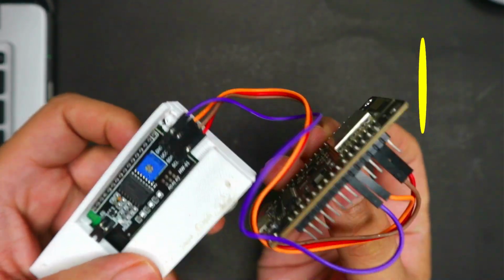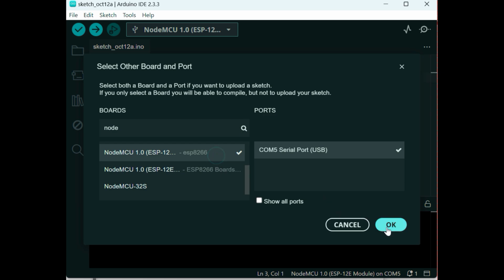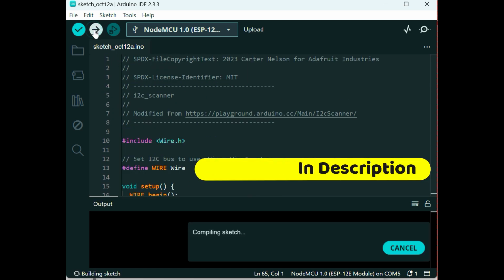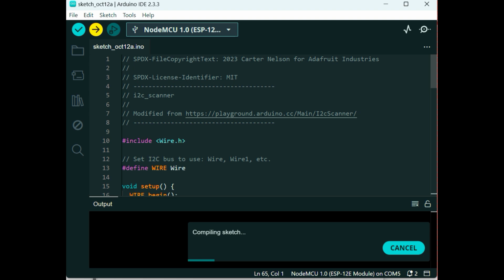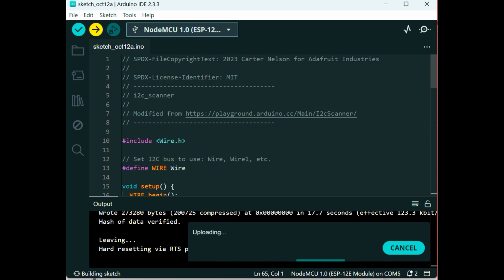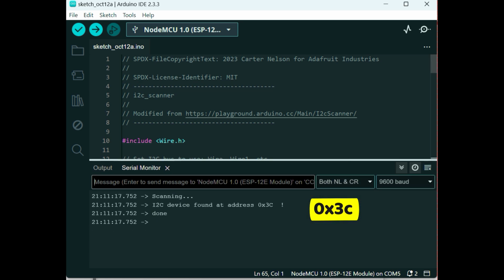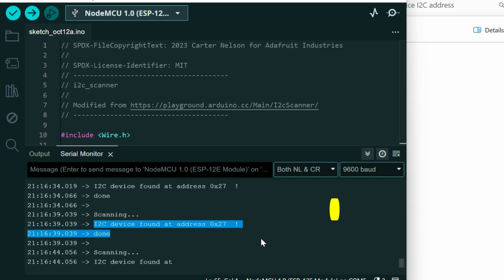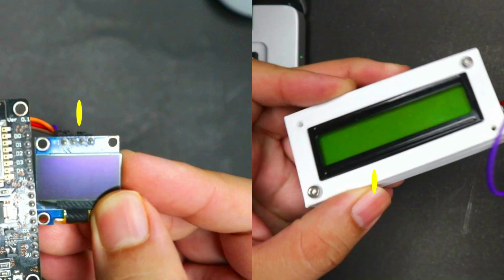Find I2C Addresses Fast with NodeMCU | SSD1306 & 16x2 LCD Tutorial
In this video, we’ll show you how to easily find the I2C addresses of two popular displays: the 128x64 SSD1306 (address: 0x3C) and the 16x2 LCD (address: 0x27), using a NodeMCU. If you're building a project and need to connect multiple I2C devices, this video will walk you through the process step-by-step.

What you'll learn:
How to connect SSD1306 and 16x2 LCD to a NodeMCU
How to scan for I2C addresses
How to apply this knowledge to your projects for efficient device communication